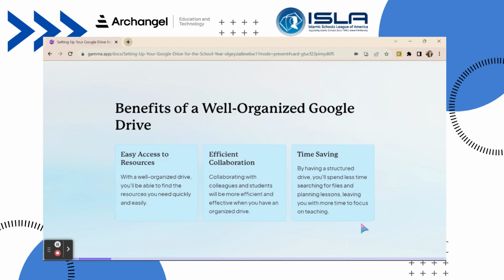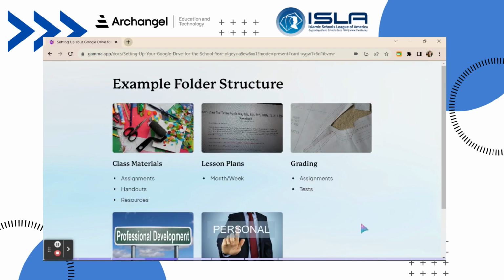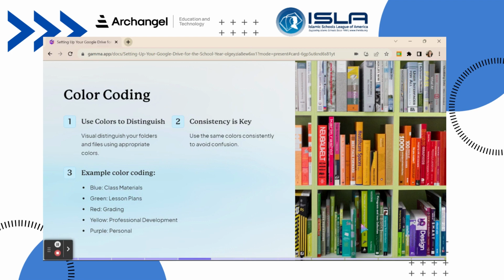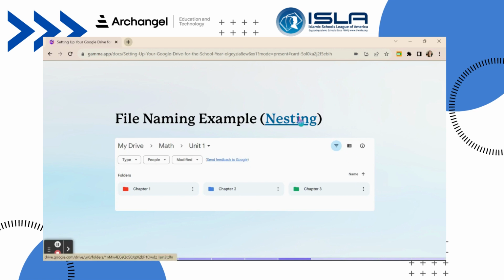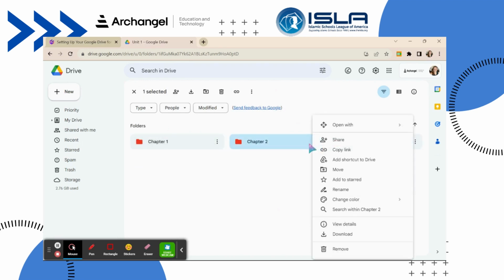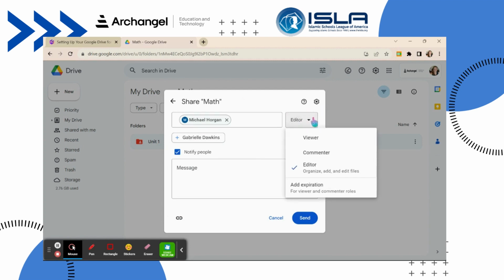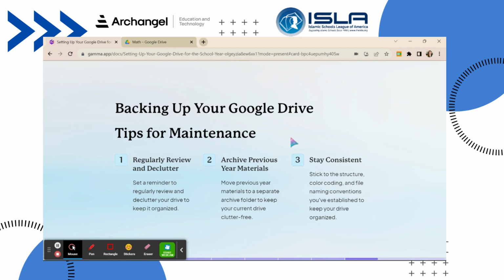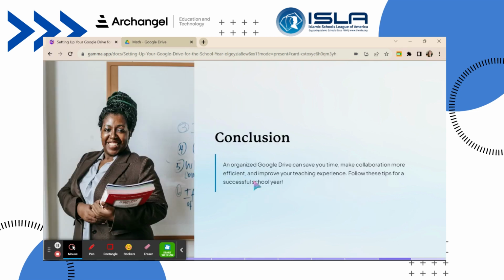TECH TIP #2 | Setting Up Your Google Drive for the School Year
The new school year is upon us and, with just a little bit of preparation, you can be more organized. This will save you time throughout the school year as you'll be able to find files and resources more efficiently. Listen in to Stefanie, a seasoned educator and ed tech expert, as she provides the ISLA community with some tips on how to organize the Google Drive for the academic year!

This video was made for ISLA thanks to a partnership between ISLA and Archangel